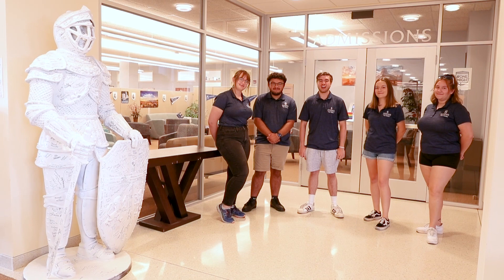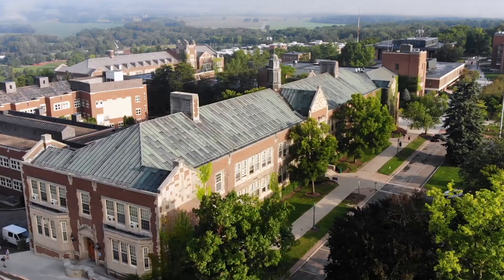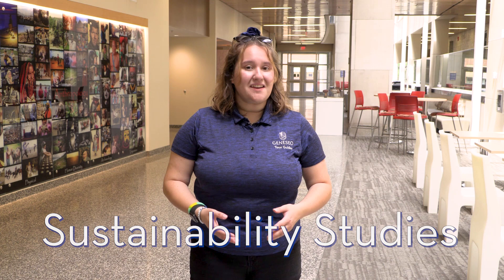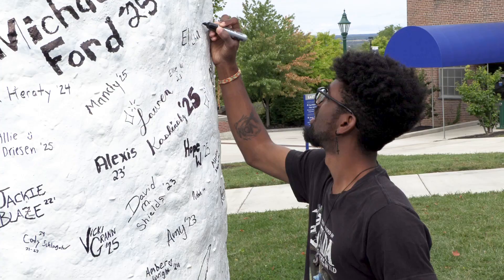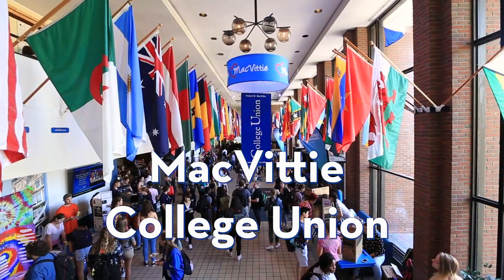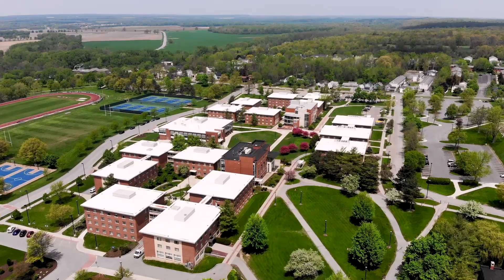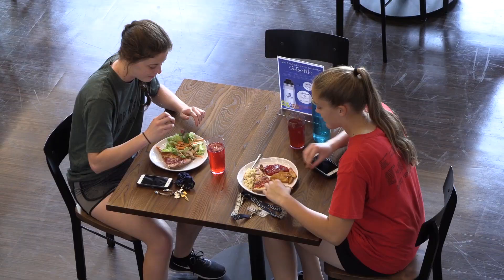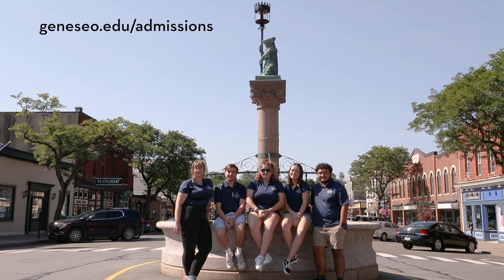Geneseo Campus Tour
Let our tour guides show you around SUNY Geneseo!

Chapters:
0:00 Welcome to Geneseo
0:15 School of Business
0:36 School of Education
0:57 Mathematics
1:12 Welles Hall
1:33 Brodie Hall
1:47 The College Green
2:07 Bailey Hall
2:34 Integrated Science Center
3:15 Sturges Quad
4:14 Library Services
4:50 MacVittie College Union
5:38 Athletics
5:58 Residence Halls
6:32 Health and Counseling
6:45 Dining Facilities
7:24 Main Street
7:51 Thanks for coming!